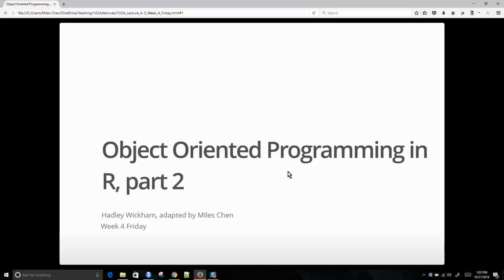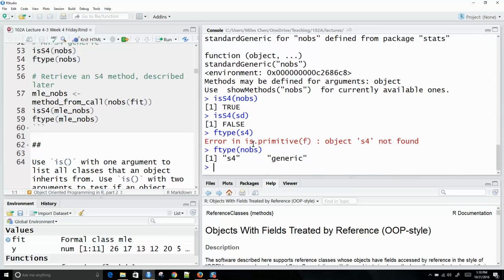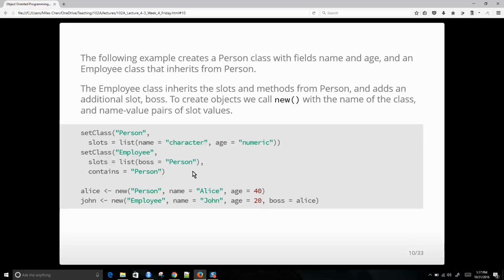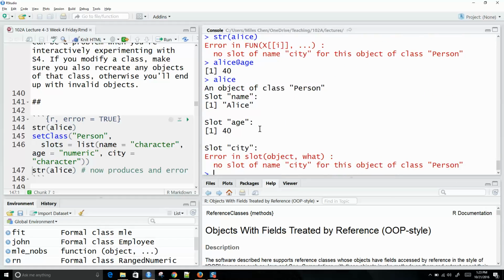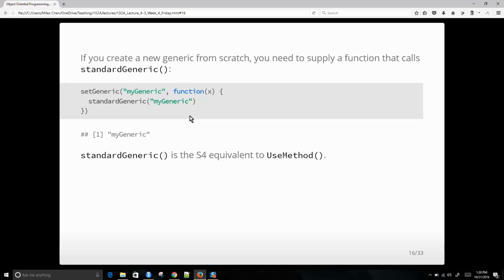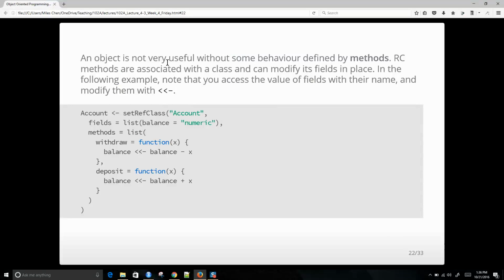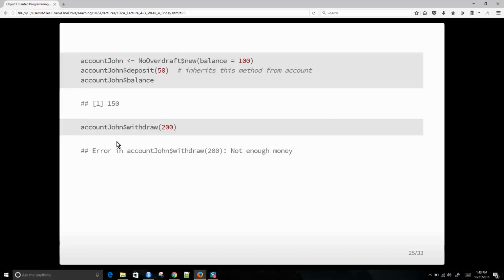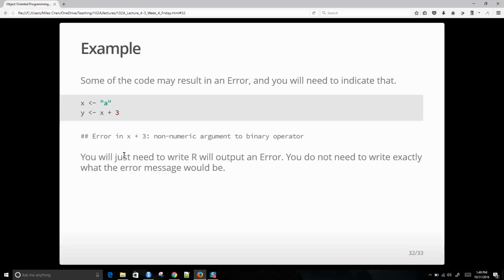10 21 2016 Stats 102A Lecture 01